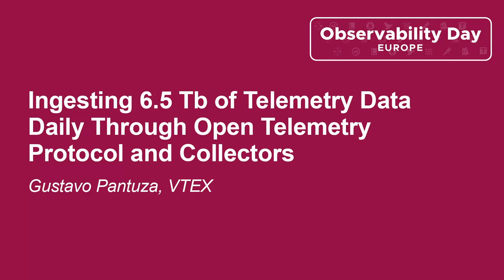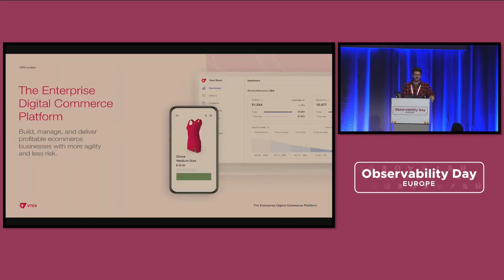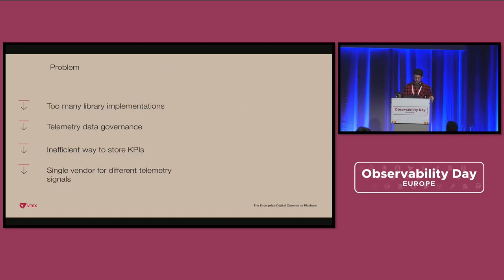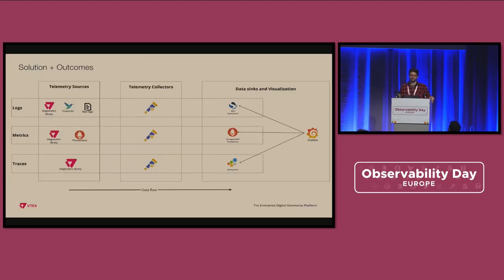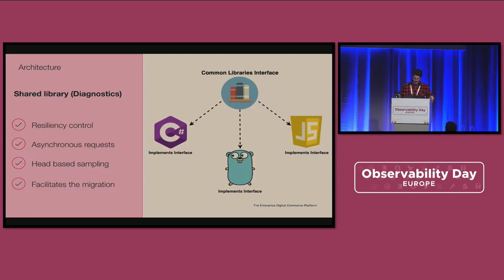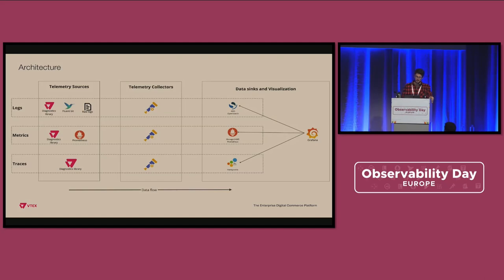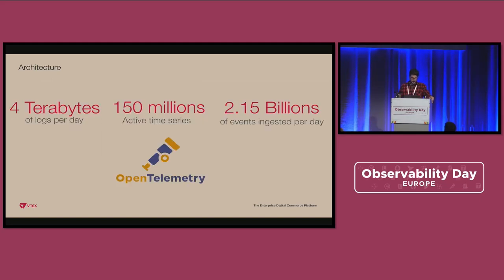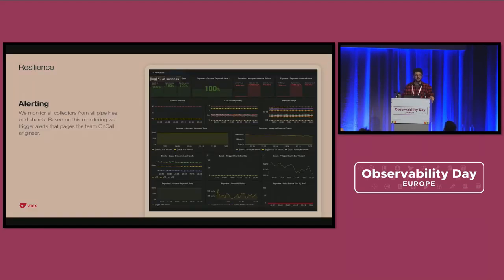Ingesting 6.5 Tb of Telemetry Data Daily Through Open Telemetry Protocol and Coll... Gustavo Pantuza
Ingesting 6.5 Tb of Telemetry Data Daily Through Open Telemetry Protocol and Collectors - Gustavo Pantuza, VTEX

This presentation aims to share how VTEX observability team moved from a single vendor to a full Open Telemetry protocol solution that handles 6.5 terabytes of telemetry data per day (logs, system metrics, business metrics, traces and audit logs). Thinking on the CNCF community, this talk will show the entire architecture, the tradeoffs, how to instrument every application inside the company, how to manage OTEL Collectors at scale, how to centralize visualization, how to extend collectors code and how to guarantee resiliency. Open Telemetry allowed VTEX to completely modernize its Observability stack looking to a horizon of at least 5 years ahead without requiring any sort of migrations on the VTEX's applications. With the architecture this talk presents, VTEX can switch backend vendors without impacting instrumented code. Thus, allow engineering organization to move faster. Last but not least, this solution made VTEX reduce 40% of its Observability costs while enabling a modern, safer and efficient way to engineers to observe their applications at scale. If these topics are interesting to you, please come to this presentation. The idea is to give back to CNCF community what they gave to us: knowledge and cutting edge solutions.